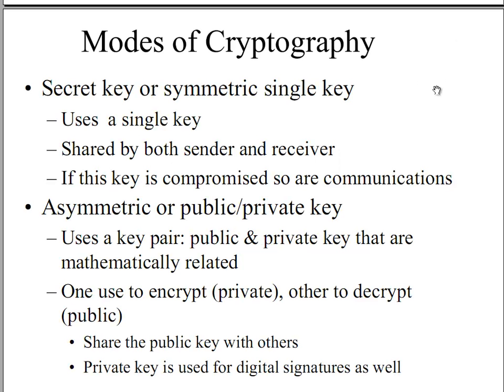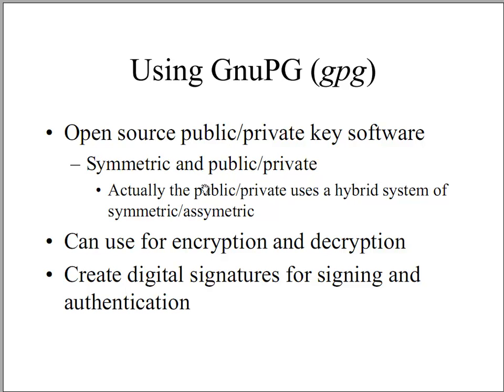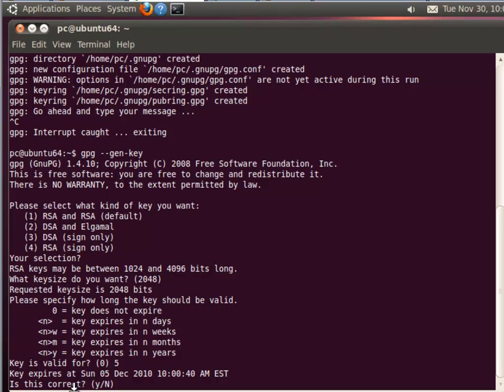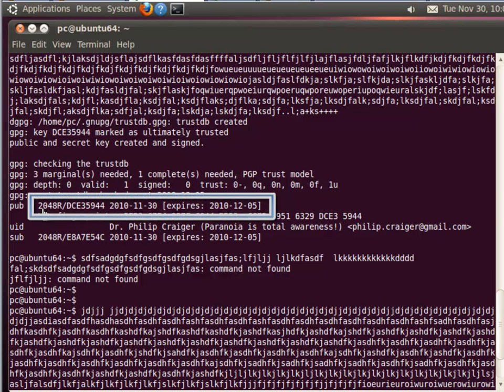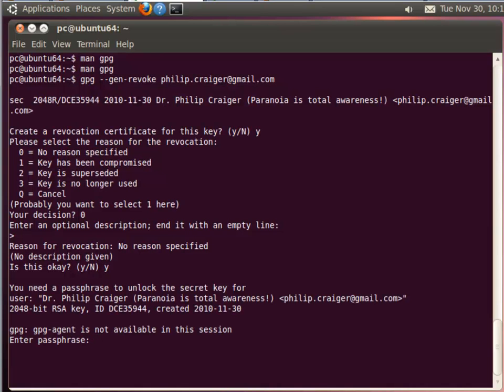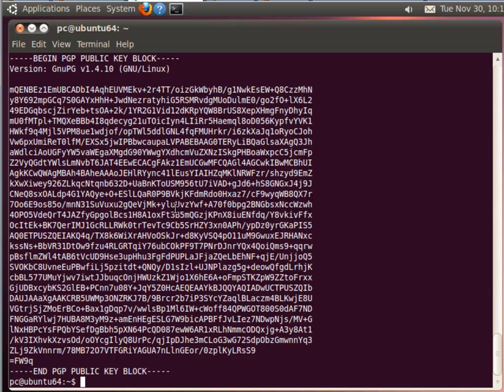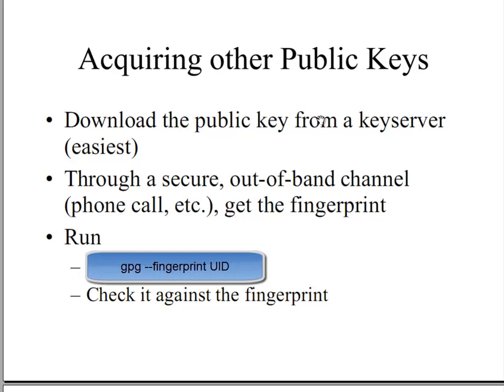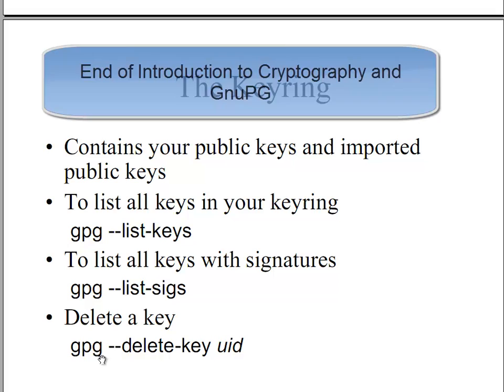Introduction to Crytography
Lecture Overview

In this lecture we will cover an overview of symmetric and asymmetric encryption and introduce you to GNU Privacy Guard (GPG) including creating a new keypair, exporting your public key, and importing an other's public key.  I will cover a number of important commands including:

    Symmetric Cipher Model - (1:39)
    Public Key Encryption Model - (2:42)
    GPG - (4:18)
        Create a keypair - (7:08)
        Create a revocation cirtificate - (15:49)
        Export a public key - (18:26)
        Publish a public key - (22:18)
        Import a public key - (25:53)
        The key ring - (29:48)